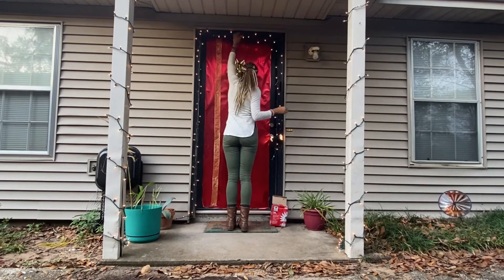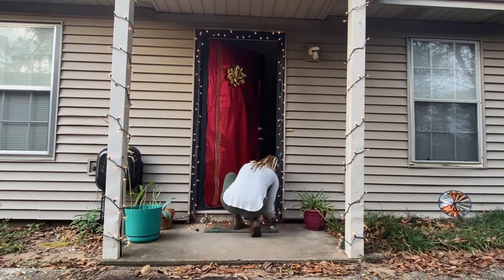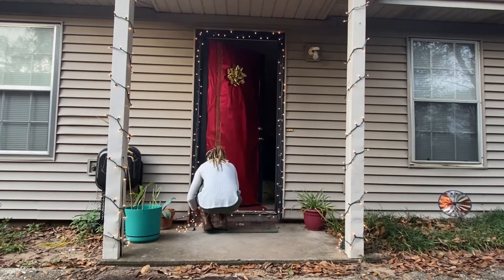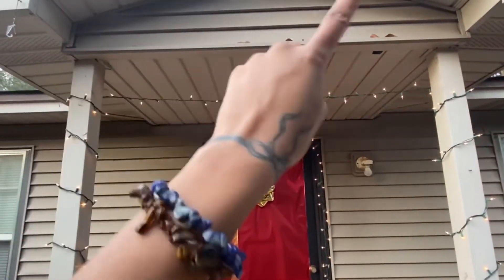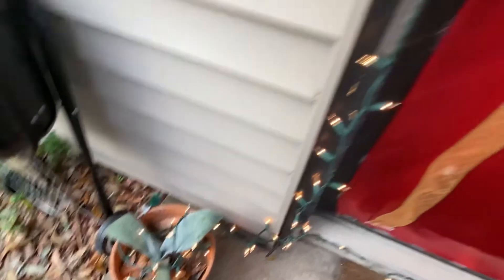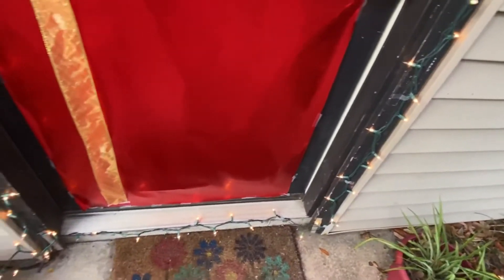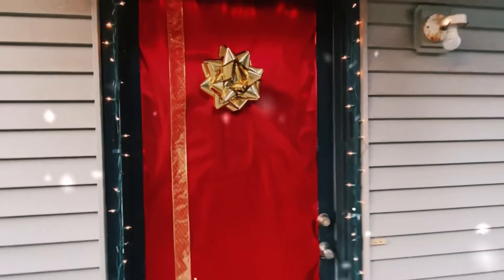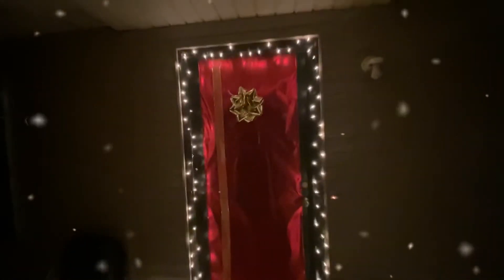Vlogmas Day 12: Lights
Vlogmas Day 12:
Continuing the Christmas decor on the outside of my home, watch as I put up ChristmasLights . I think it brings my porch together nicely.

Let’s connect:
Hi_imCy